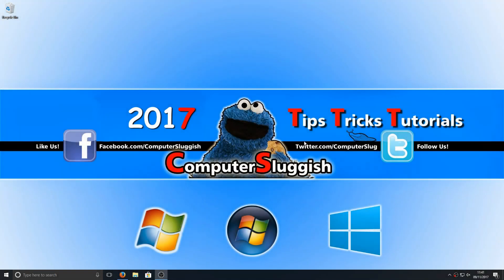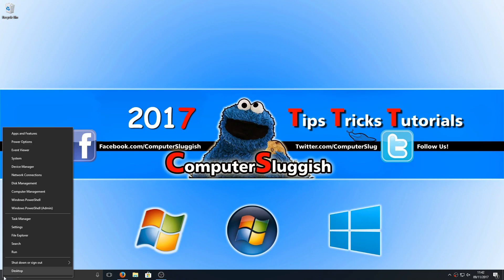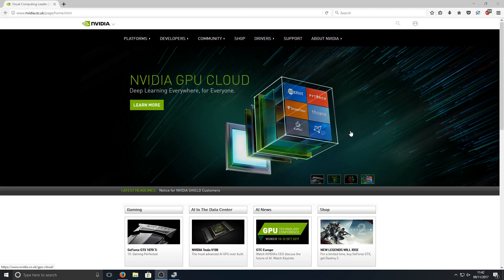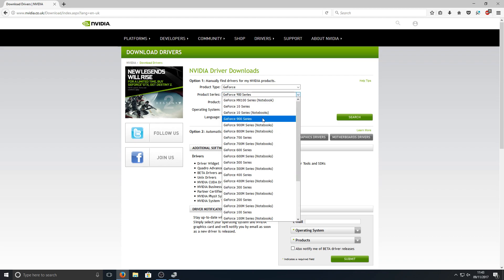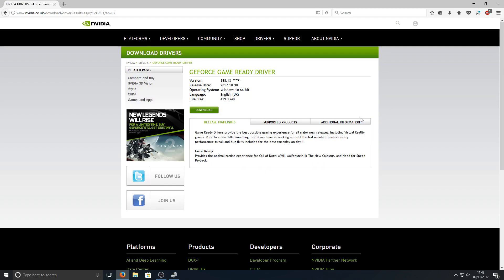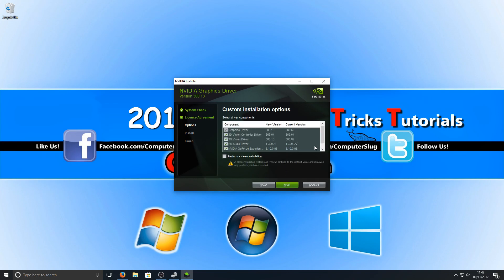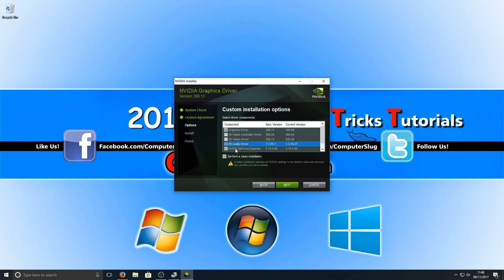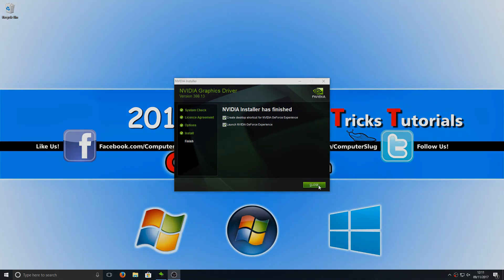How to Download & Install Nvidia Graphic Driver Manually For PC & Laptop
In this Windows Tutorial I will be showing you how to manually download and install the latest Nvidia Graphics Card Drivers for your Laptop or PC this really is a handy way of installing the graphics drivers if you are having any problems or errors as you can manually select what you want to install instead of GeForce Experience doing it all for you.